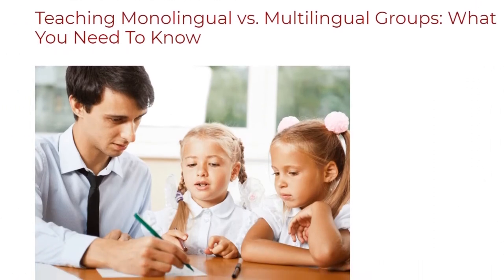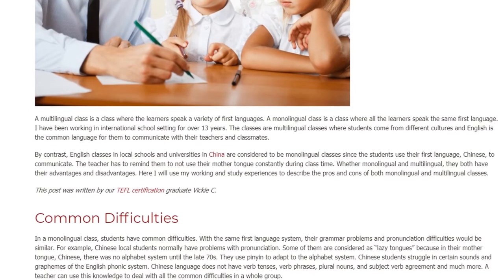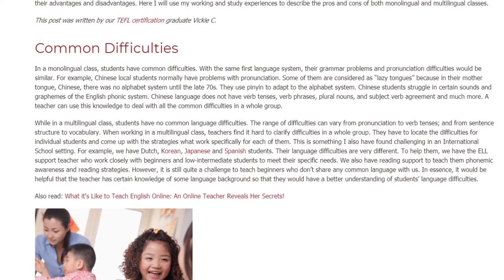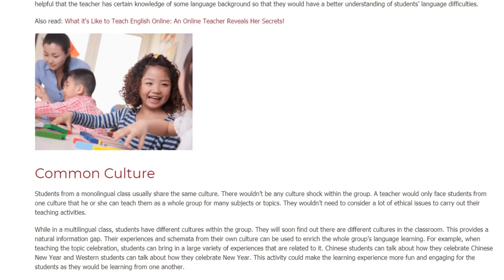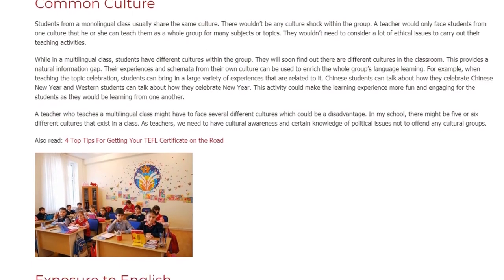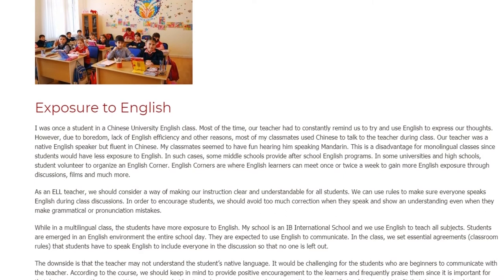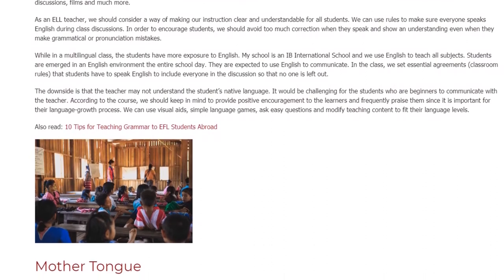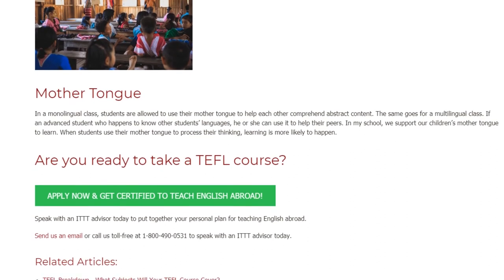Teaching Monolingual vs. Multilingual Groups: What You Need To Know | ITTT TEFL BLOG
A multilingual class is a class where the learners speak a variety of first languages. A monolingual class is a class where all the learners speak the same first language. I have been working in international school setting for over 13 years. The classes are multilingual classes where students come from different cultures and English is the common language for them to communicate with their teachers and classmates.

By contrast, English classes in local schools and universities in China are considered to be monolingual classes since the students use their first language, Chinese, to communicate. The teacher has to remind them to not use their mother tongue constantly during class time. Whether monolingual and multilingual, they both have their advantages and disadvantages. Here I will use my working and study experiences to describe the pros and cons of both monolingual and multilingual classes.